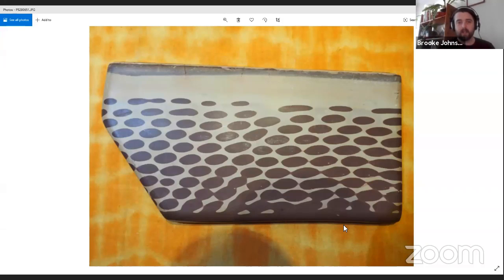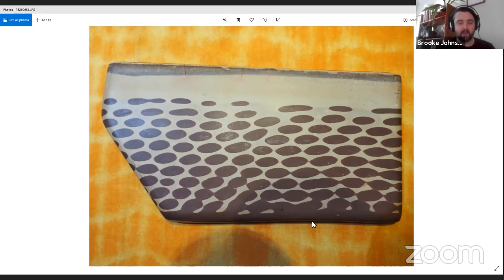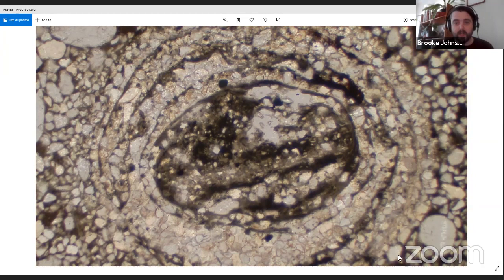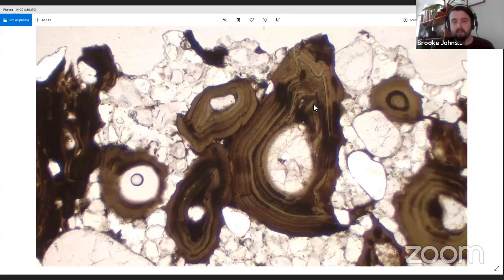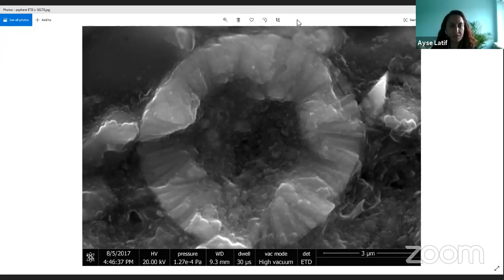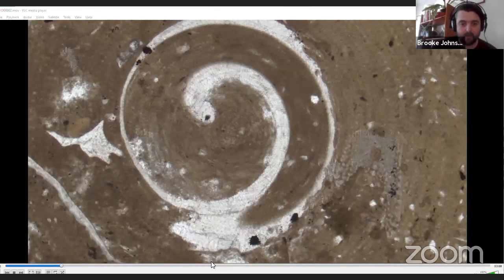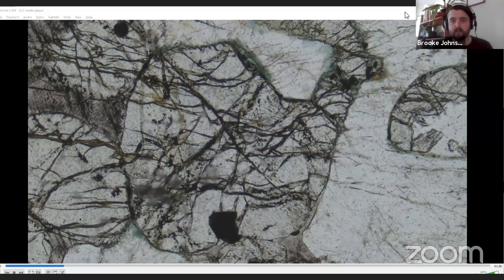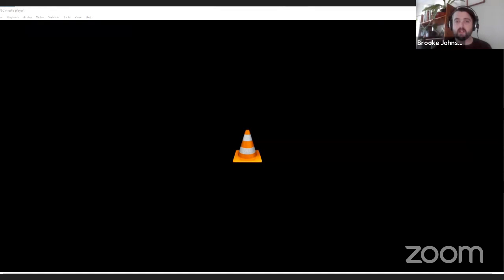Geology/Geobiology | Brooke Johnson | 22 June 2020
Brooke Johnson has just completed his PhD in Geology at the University of Oxford, and will soon go on to be a Tutor in the Department of Earth Sciences. Brooke Johnson talks to us about his research which explores how life interacted with its environment over a billion years ago and answers your questions.